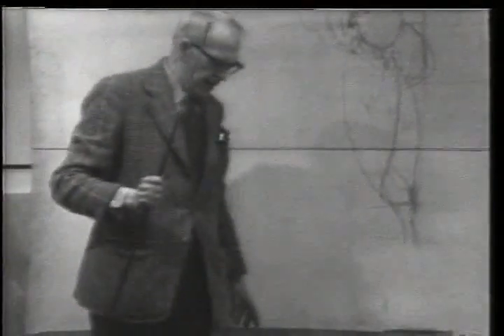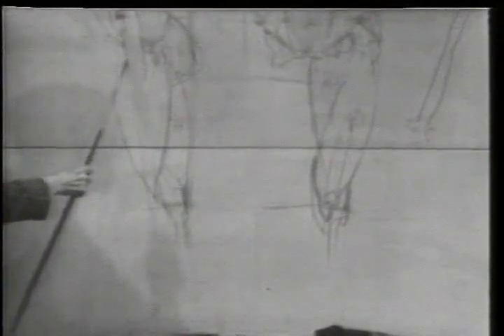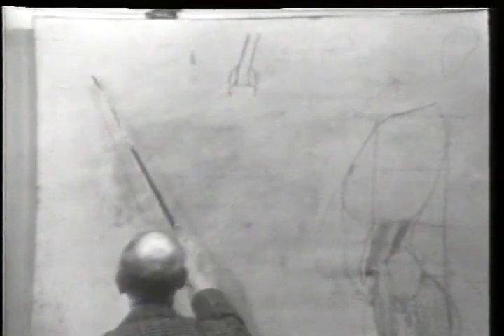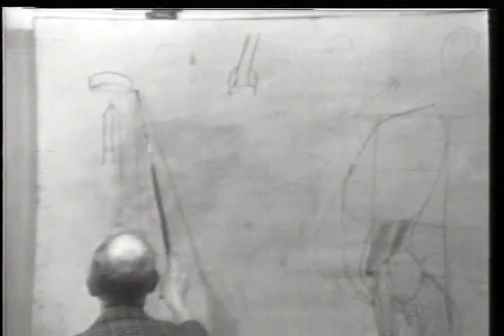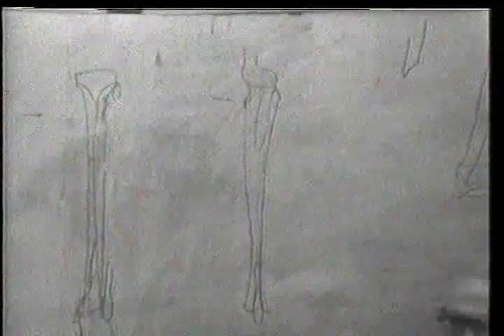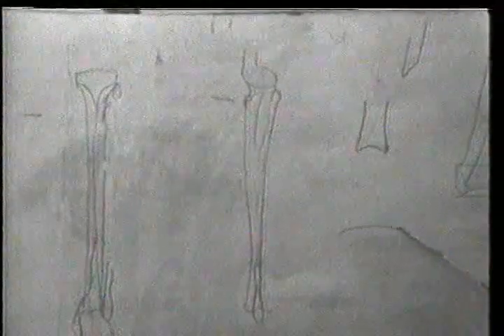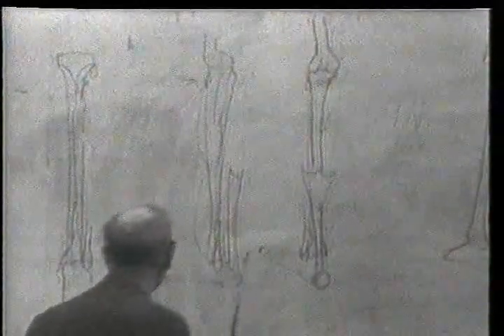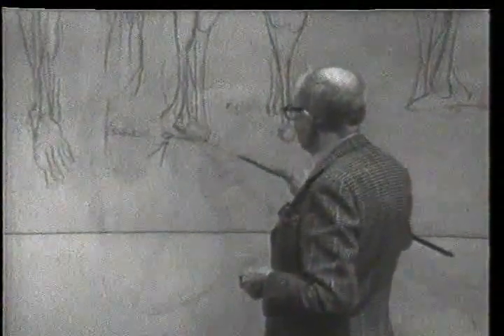Robert Beverly Hale: Artistic Anatomy - The Leg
Part 3 of 10 of the Artistic Anatomy series by Robert Beverly Hale.